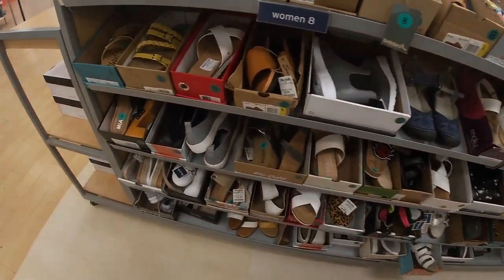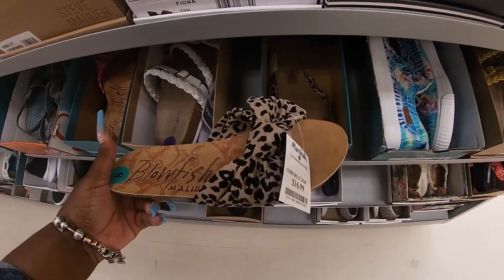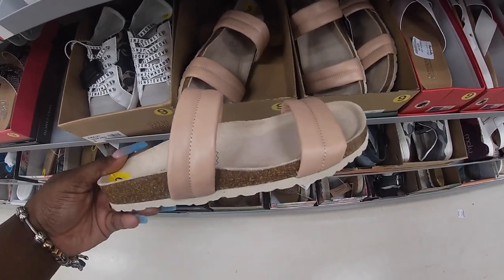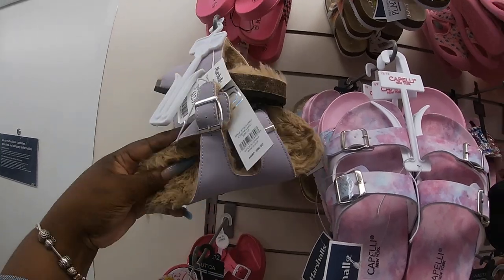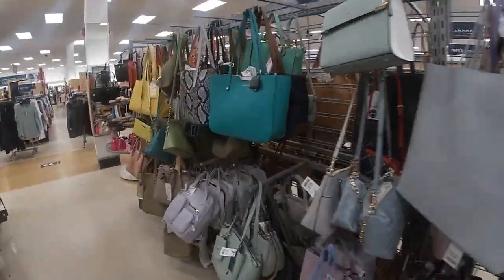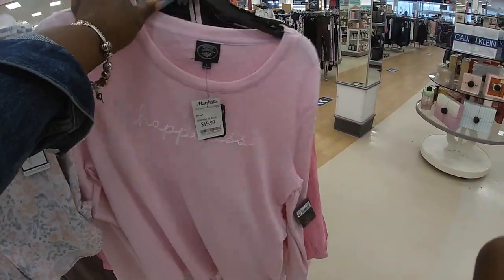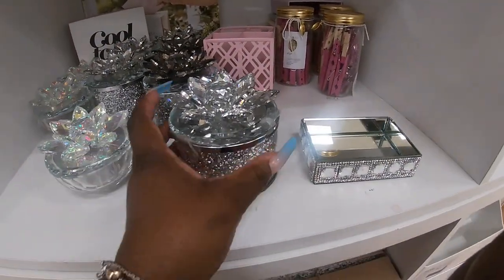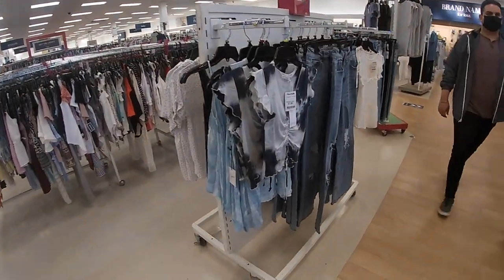Marshalls Shopping April 2021* New Shoes ,Purses Home Decor & Clothes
What’s new at Marshalls
Marshalls Shop with me April 2021
Marshalls Store Walkthrough
Come shop with me at Marshalls for a virtual shopping trip for all new finds in shoes and bags by names such as Calvin Klein, Anne Klein , Steve Madden, Michael Kors, and more. We also took a look at some furniture clothes and home decor

TJMAXX Shop With Me April 2021 ~ Virtual Shopping Trip

Burlington Shopping April 2021 ~ Virtual Shopping Trip

Shanice Shopping Saga
1315 Inwood Avenue